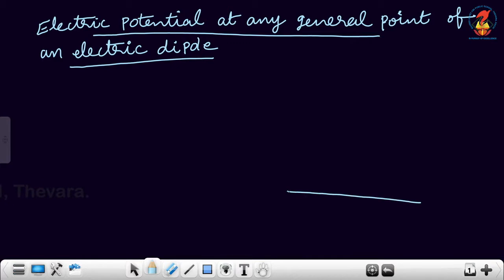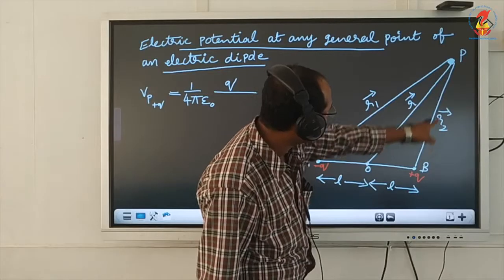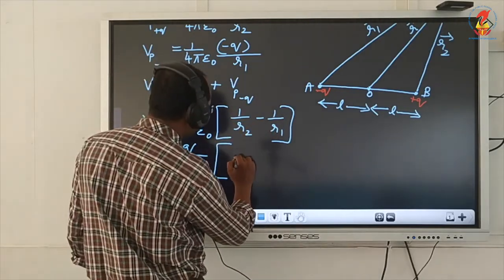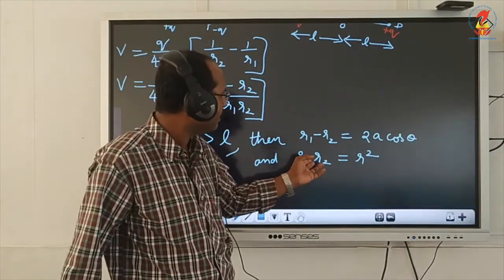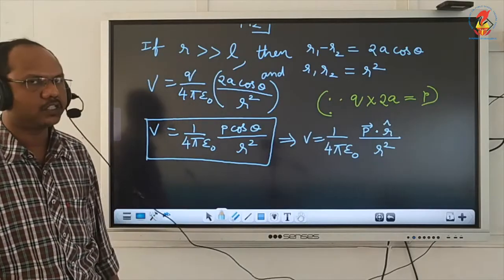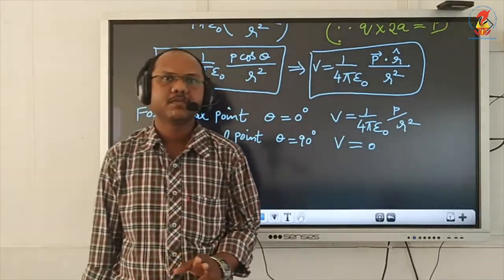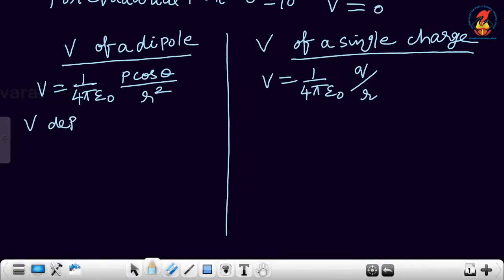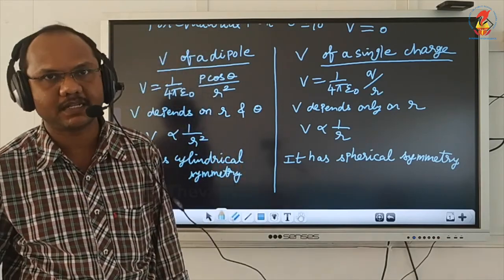Phy12 Chapter 02 Electrostatic Potential and Capacitance Video 03 Electric Potential at any